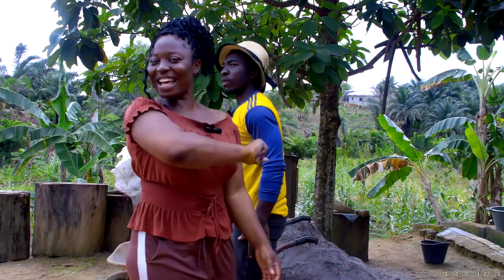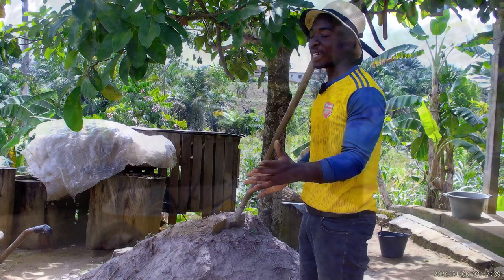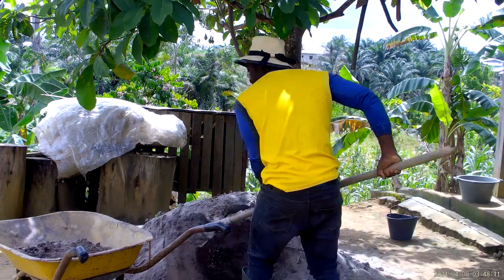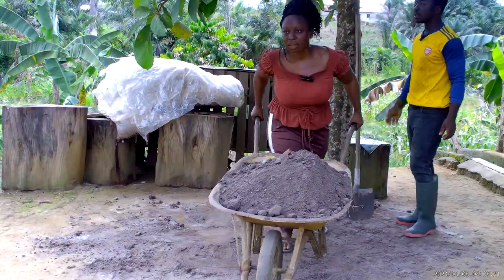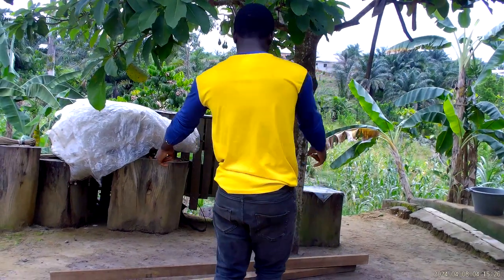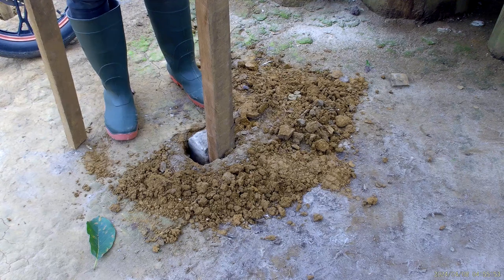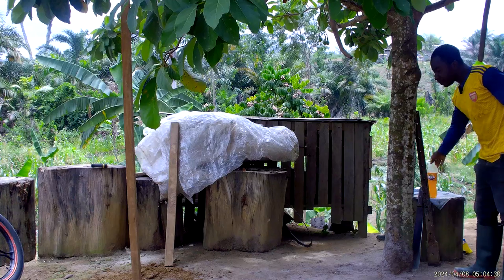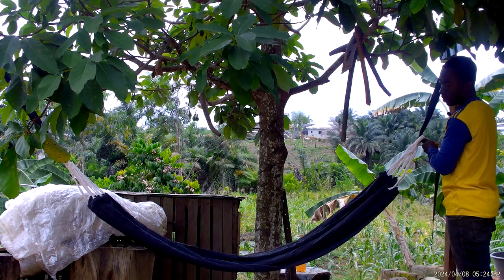How to build a Hammock from scratch ( fun things to do during vacation ) Village Lifestyle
fun facts about village lifestyles, make the best out of your vacation, building a hammock from scratch, having fun and making the best life in the village, enjoy every moment of your vacation. things to do at the village, fun things to do in the countryside. fun things to do during vacation.
0:00 intro
1:06 working tools
02:04 cleanup
03:38 measurement
07:30 mounting the hammock
08:47 first try
09:27 2nd try
11:45 last try
12:59 conclusion